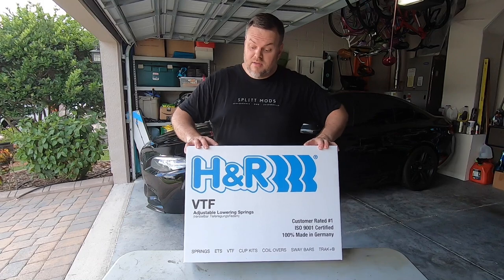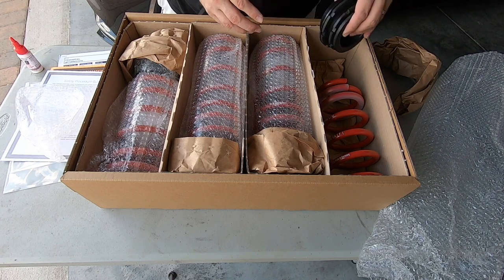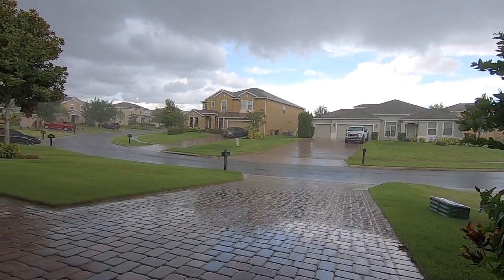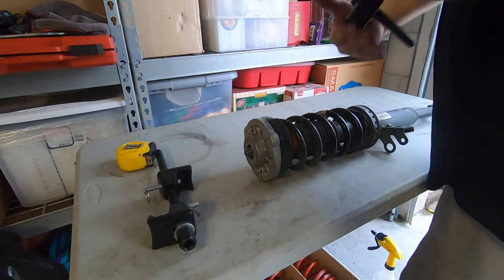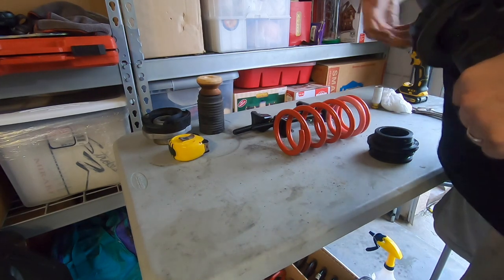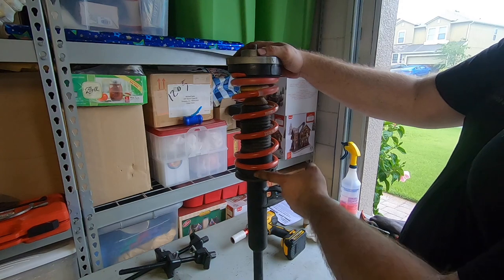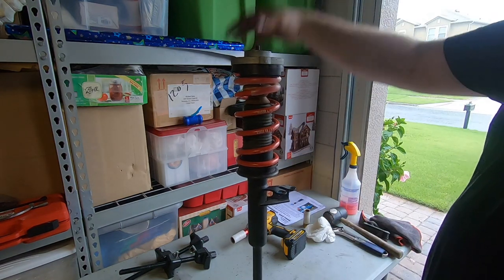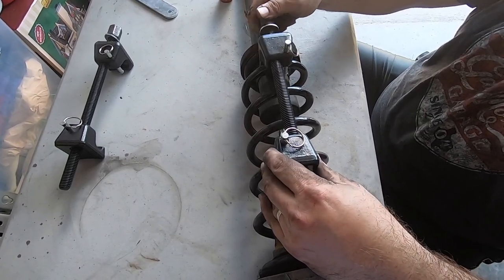The best lowering springs? H&R VTF Adjustable Springs : BMW F10 528i, 535i, 550i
Springs and Spring Compressor Kit Links:
H&R VTF Adjustable Springs 23000-1
Spring Compressor Kit

Video Equipment:

Cannon EOS Rebel T7 Camera
GoPro 7
GoPro 8
Rode VideoMicro Mic with shock mount and windscreen
GoPro Mic Adapter
Ring Light Video Lighting
Ulanzi case with cold shoe mount
3 Axis Gymbal for iphone
Ulanzi light block for video